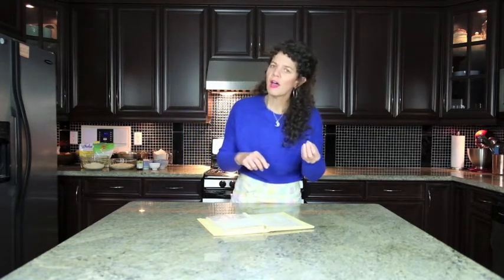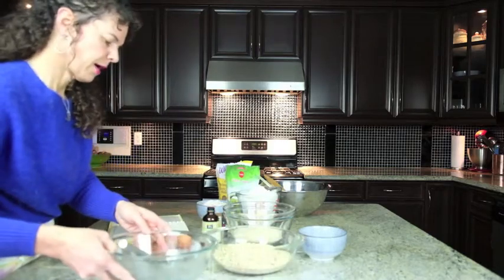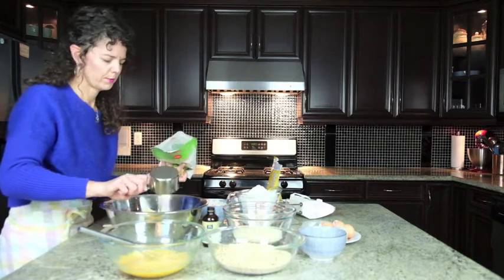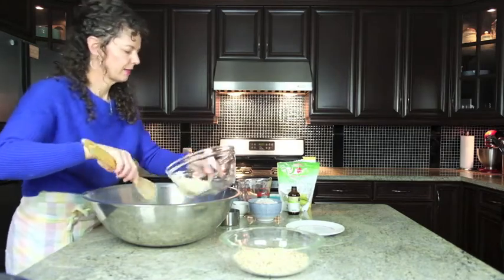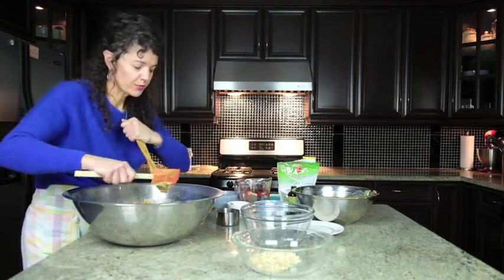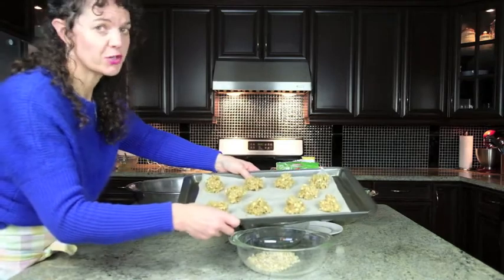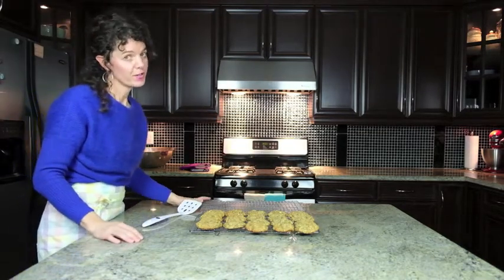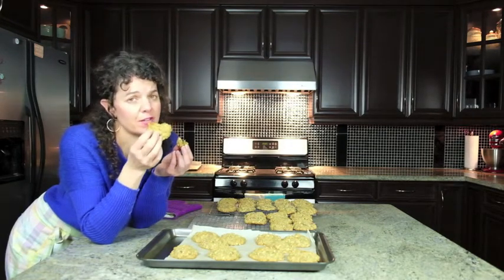Gumdrop Cookies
My Family Favourite

I grew up with my Mother making Gumdrop cookies every Christmas.  It is the one cookie which every member of my family loved and cherished. I still do to this day. It is so yummy and not too sweet.

It is a simple oatmeal cookie recipe with gumdrops added in. Little bursts of goodness especially if you purchase real fruit juice gumdrops with no food colouring.

Please try the recipe and let me know how you liked it.

Combine:

1 cup Brown Sugar
1 cup White Sugar

1 cup Shortening or Butter
3 Eggs - beaten
1 tsp Vanilla

Combine:

2 cups Flour
1 tsp Baking Powder
1 tsp Baking Soda

Once wet and dry ingredients are combined - mix the two together in a big bowl. Once mixed together then add the following:

1 cup Coconut - shredded
1 cup Gumdrops - cut up
2 cups Rolled Oats

Place balls of cookie dough on ungreased or parchment cookie sheets. Bake at 350 for 9 minutes.